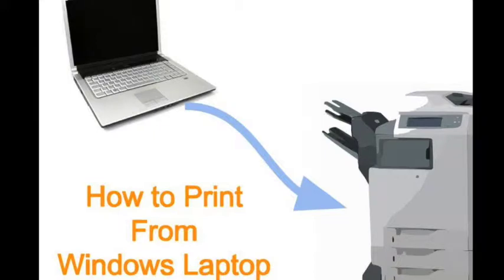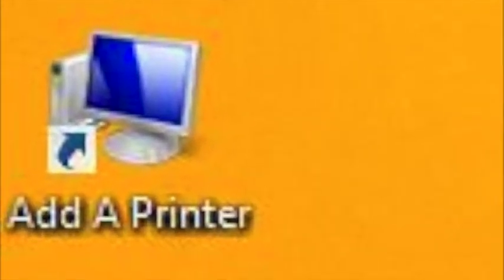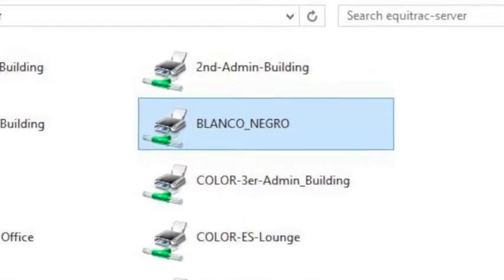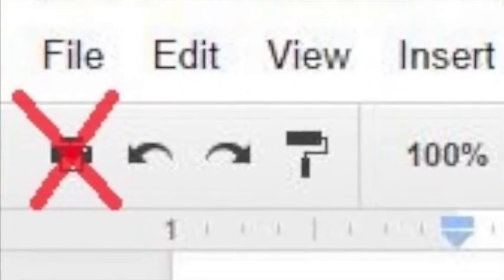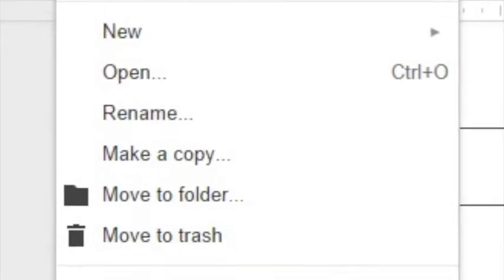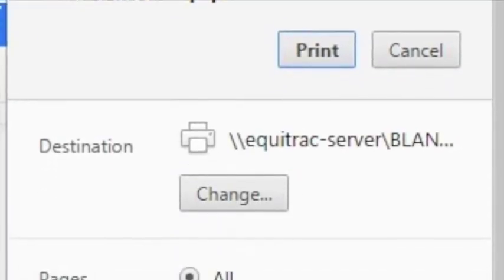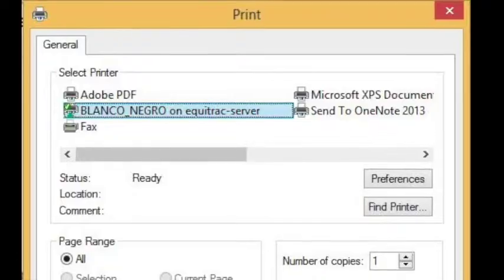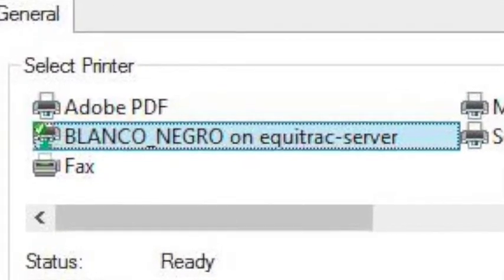Printing from Windows Laptop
This video is about Printing from Windows Laptop